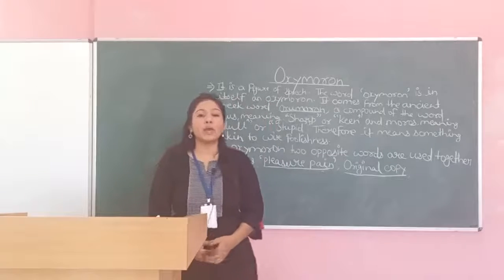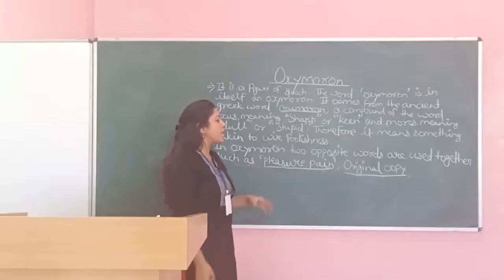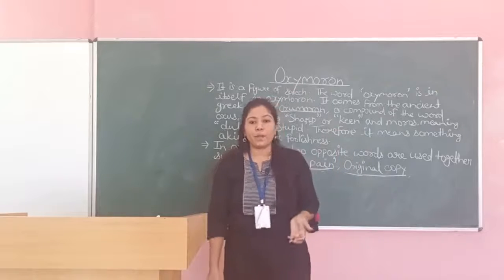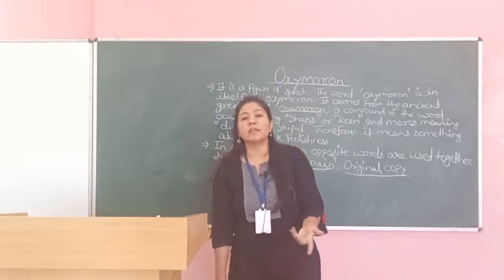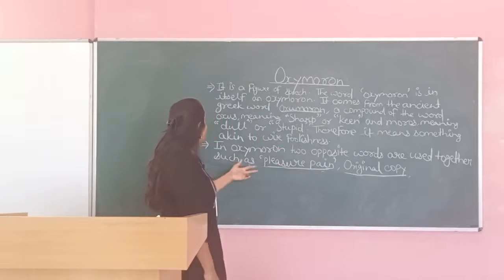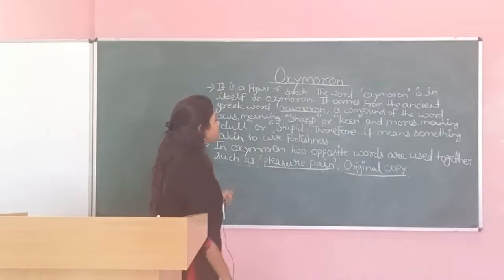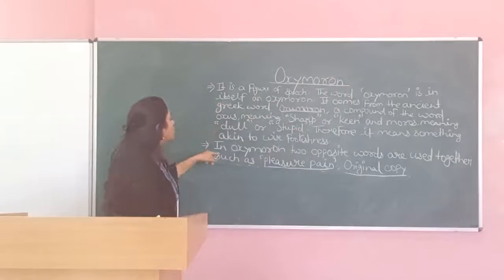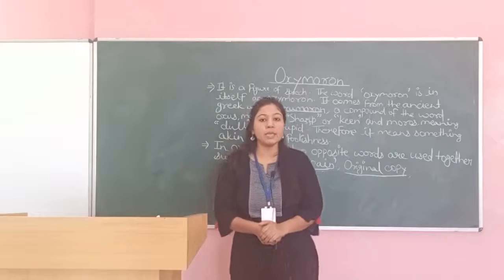Oxymoron A Term By Pooja Sharma#SMDTKM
Smt. Mohari Devi Taparia Kanya Mahavidyalaya,Jaswantgarh ( Nagaur )
serves education in Science, Arts and Commerce.

Dr. Payal Verma
Principal
Smt. Mohari Devi Taparia Kanya Mahavidyalaya

Qualification: MSc. MPhil, Ph.D Chemistry
Experience: Teaching and Research-16 Years

Faculties  :-
Dr Navneet Swami,
Radhika Lohiya,
Anil Nayak,
Manoj Swami,
Chandra Prakash,
Siddharth Anand,
Hanuman Mal Sharma,
Pooja Sharma,
Jyoti Pareek,
Gaurav Joshi,
Kishor Darji,
Manisha Chotiya,
T.Rakshak,
Jitendra.